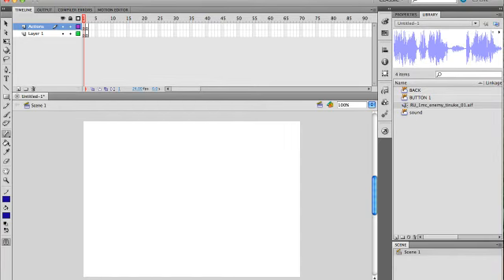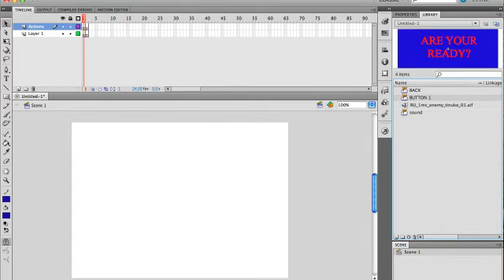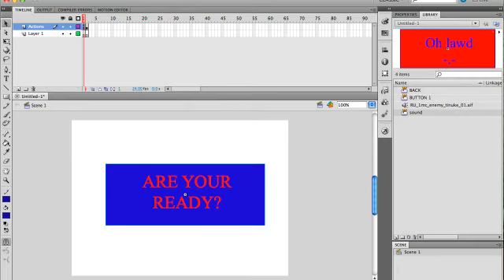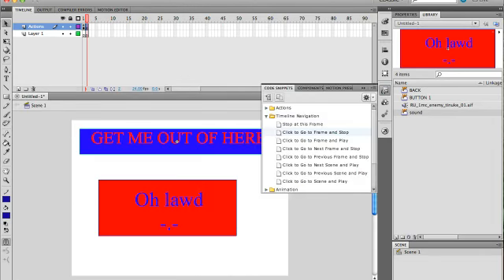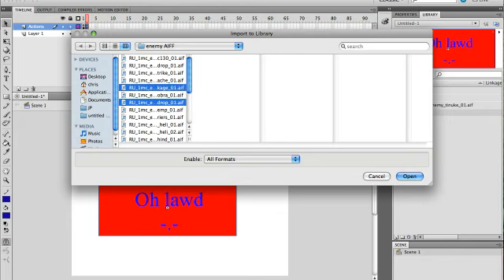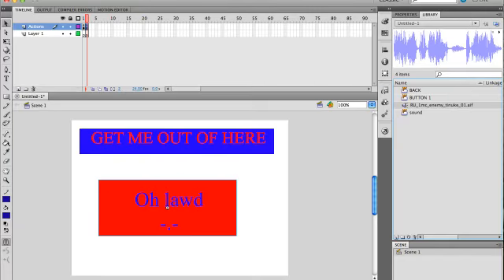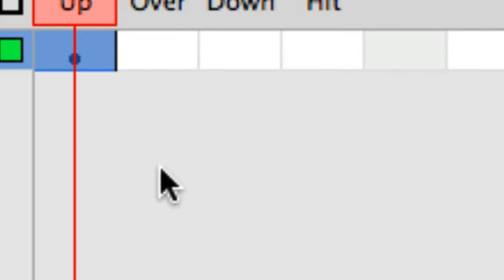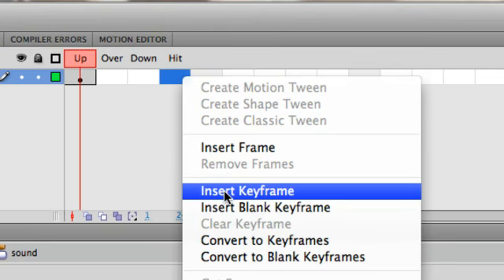WEBSITE ASSESMENT TUTORIAL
the code for the buttons is:

/* Click to Go to Frame and Stop
Clicking on the specified symbol instance moves the playhead to the specified frame in the timeline and stops the movie.
Can be used on the main timeline or on movie clip timelines.

Instructions:
1. Replace the number 5 in the code below with the frame number you would like the playhead to move to when the symbol instance is clicked.

button_3.addEventListener(MouseEvent.CLICK, fl_ClickToGoToAndStopAtFrame_3);

I DONT OWNT HE RIGHTS TO THE SOUND CLIP USED, IT WAS EXTRACTED FROM THE GAME DIRECTORY USED FOR MY ASSESMENT ONLY. THE PROGRAM IS ADOBE FLASH PROFESSIONAL CS5! GREAT TOOL BUY OR TRY IT FORM: